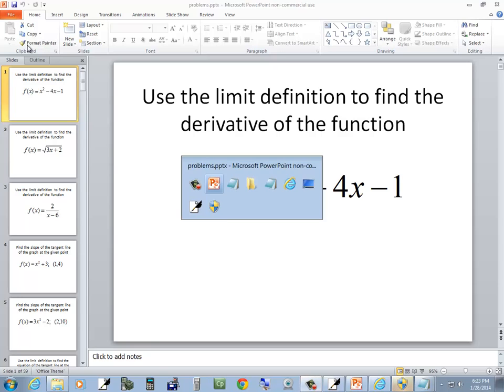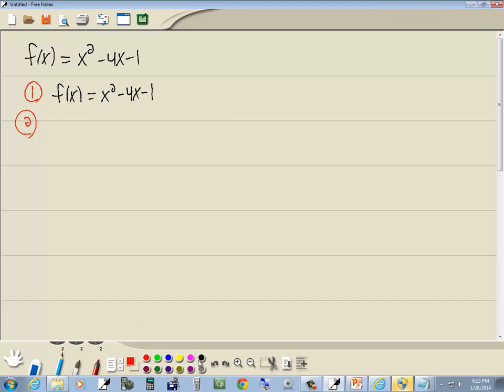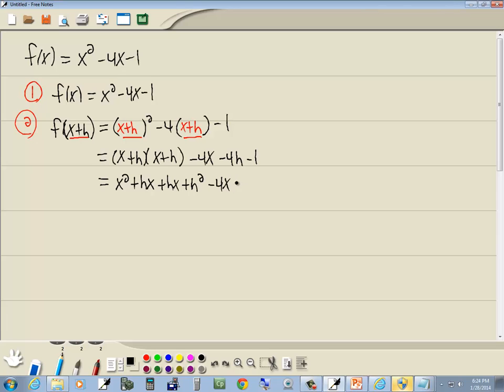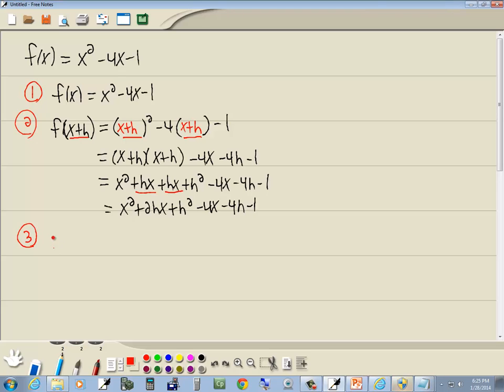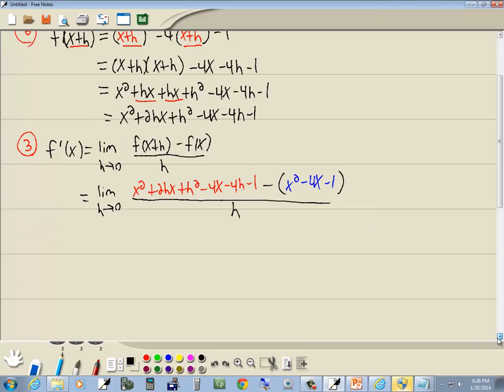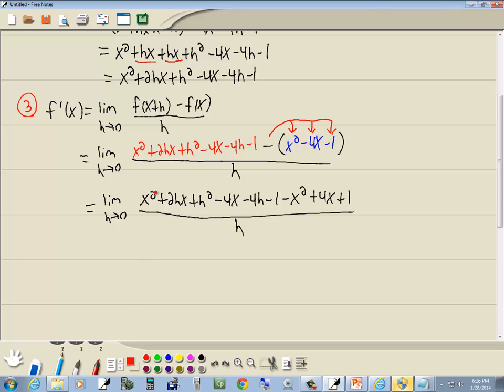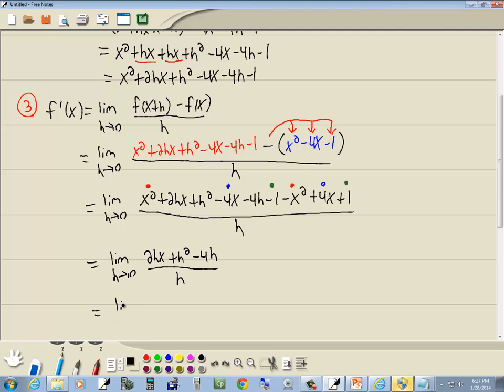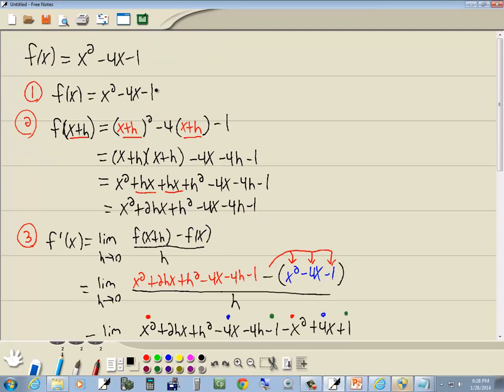Calculus for Business_Economics - Derivative - Limit Definition - P0823519